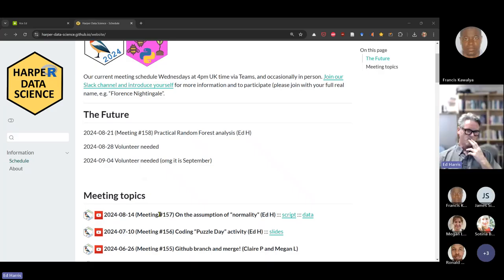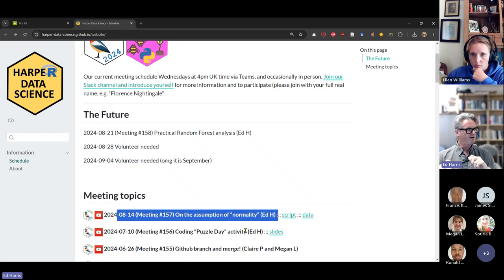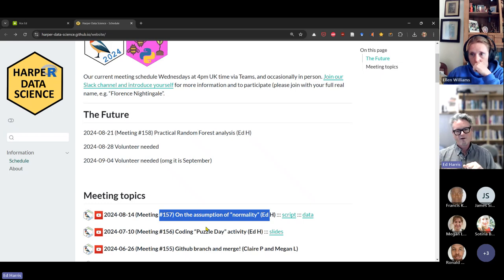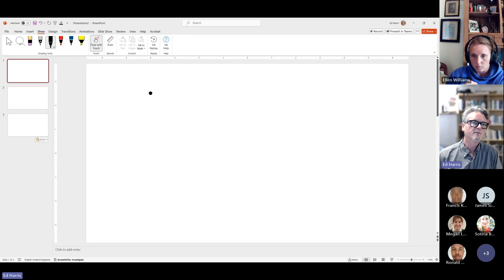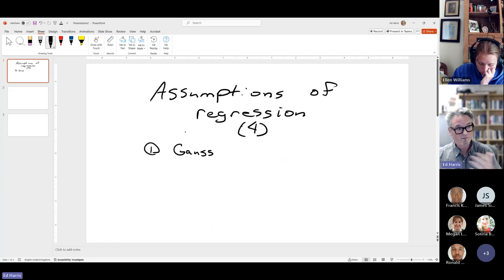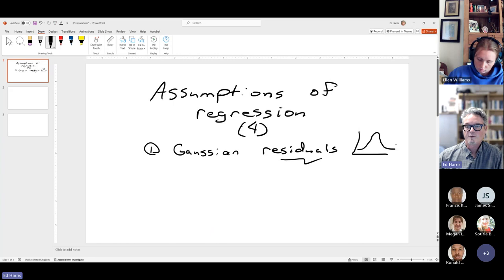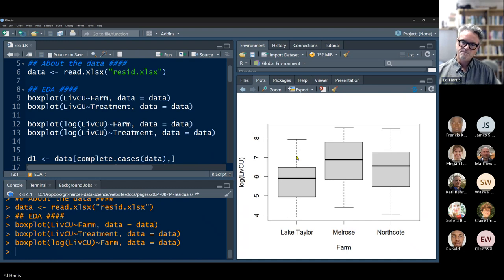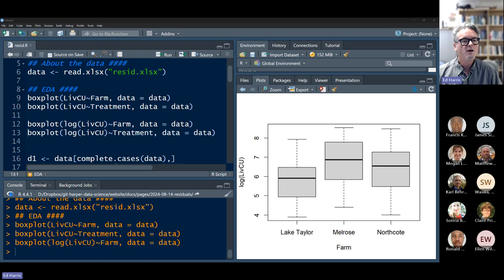2024-08-14 (Meeting #157) On the assumption of "normality" (Ed H)